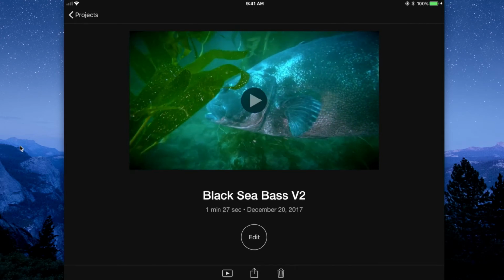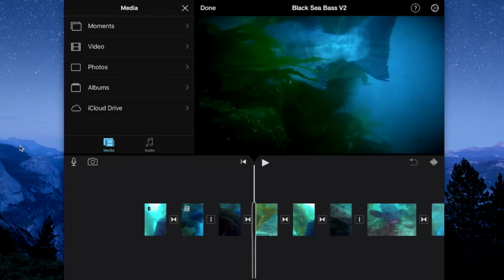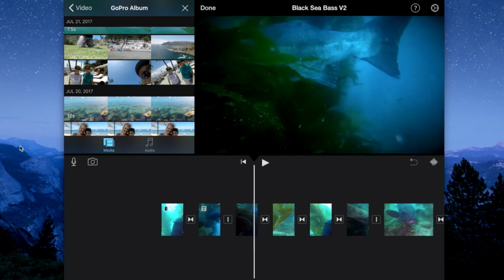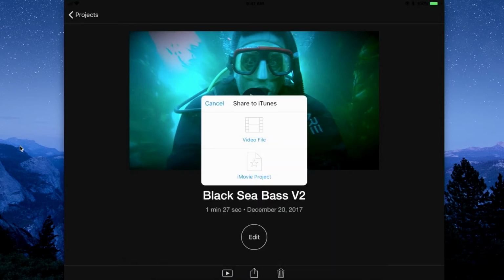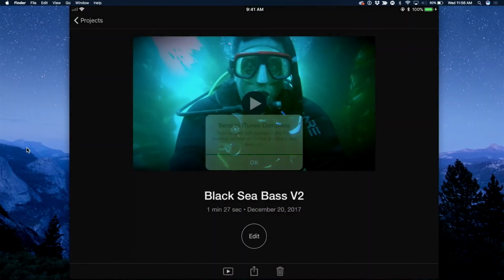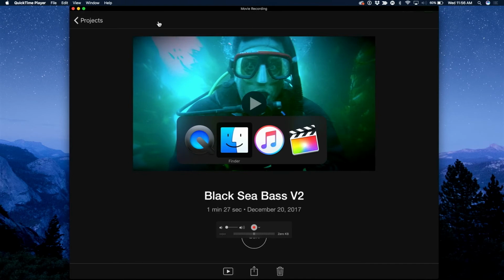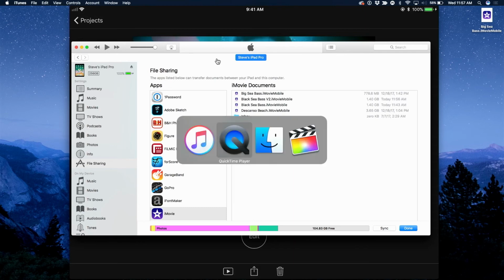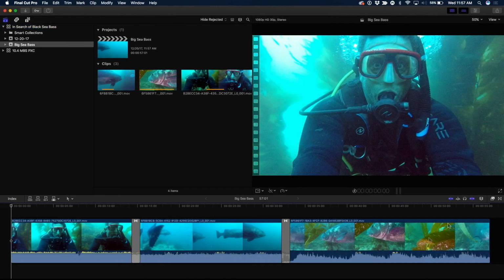MacBreak Studio Ep 415: iOS iMovie to FCP 10.4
In this episode, Steve shows you how to use your iPad and iMovie to get a jump start on editing before moving your project over to FCP X.